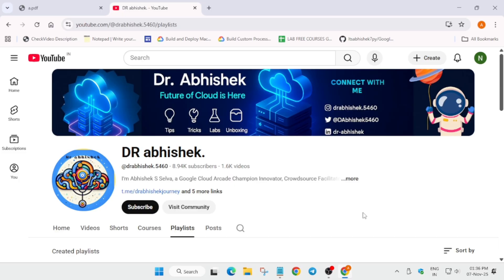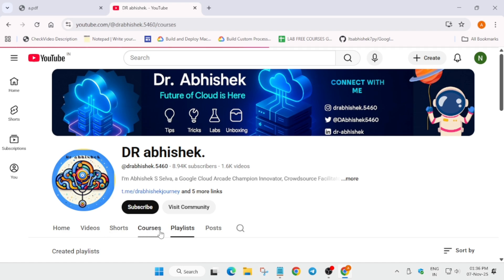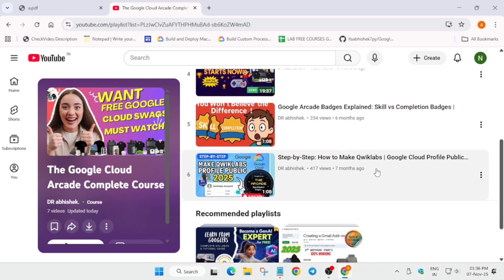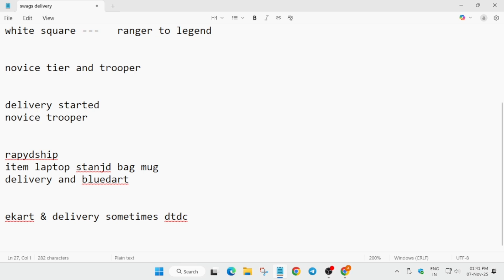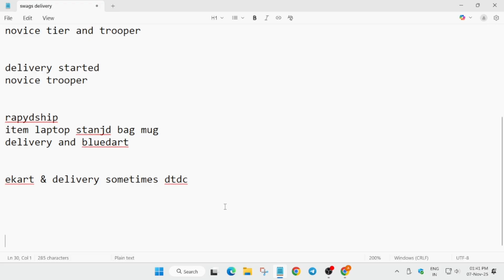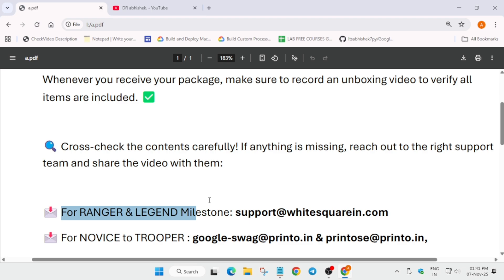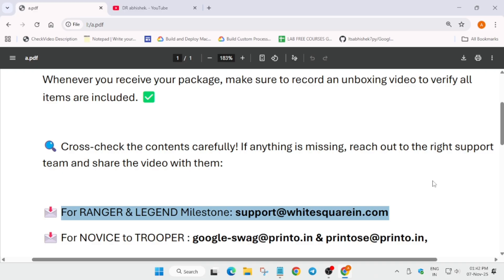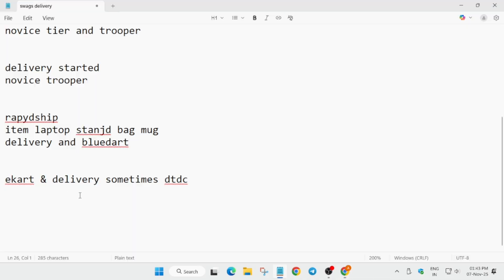The GoogleCloud Swag Guide (Shipping, Tracking & Replacement) A MUSTWATCH FOR ALL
The Google Cloud Swag Guide (Shipping, Tracking & Replacement) A MUST WATCH FOR ALL
Unlock the secret strategy to get FREE Google swag like t-shirts, hoodies, hats, and even tech—without spending a single dollar! This isn't a lottery; it's a step-by-step system that rewards learning and contribution. In this video, I'll take you from complete beginner to a Google swag master.

🔍 Common Queries
qwiklabs
arcade facilitator